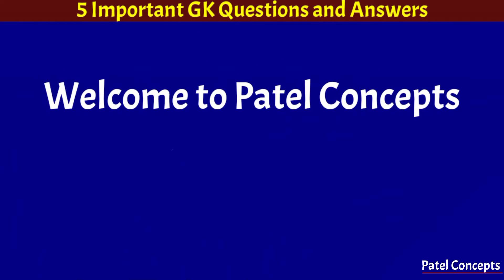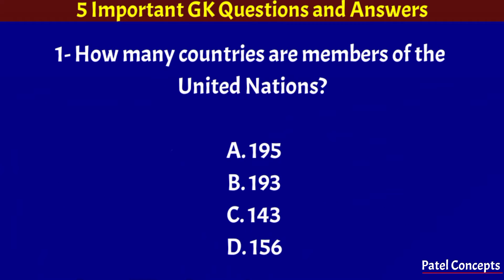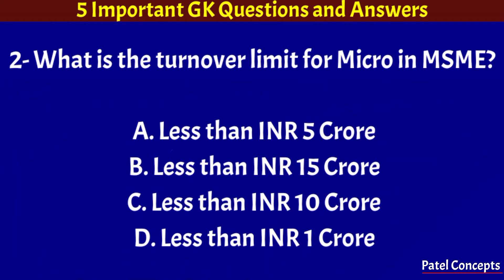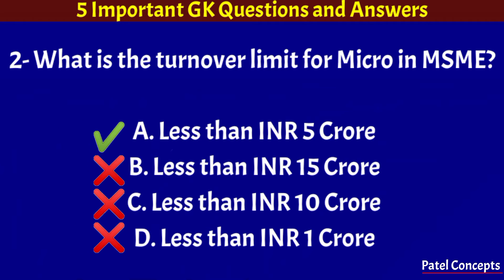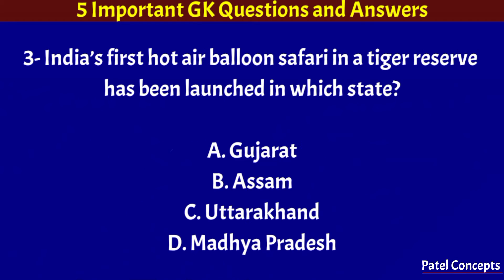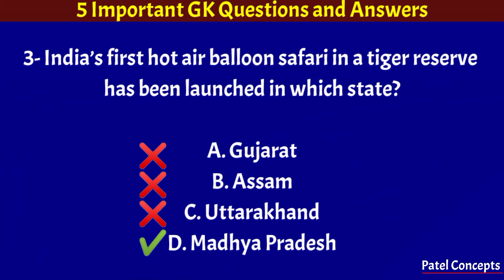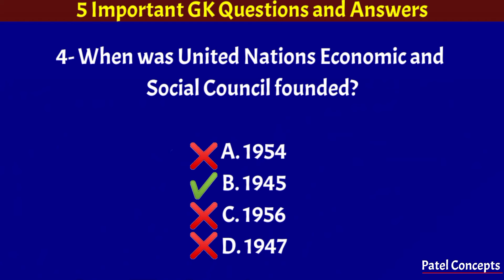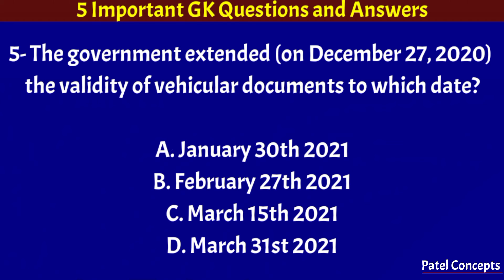GK | Hot Air Balloon Safari | Members of UN | Vehicular Documents